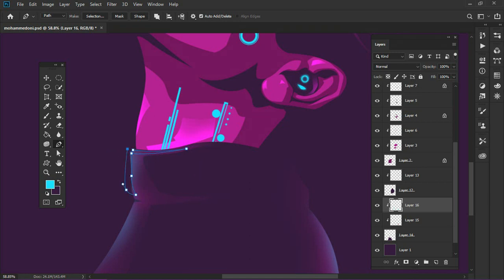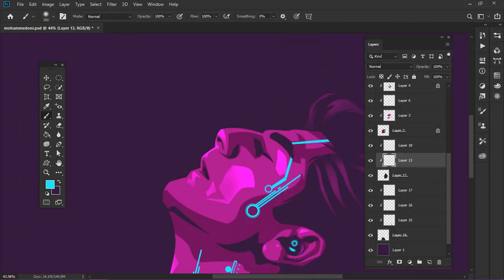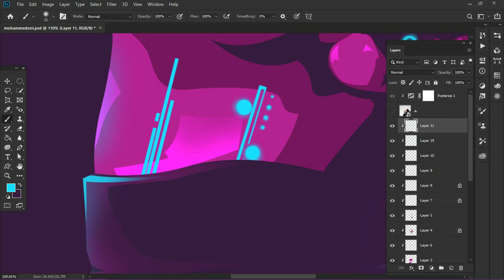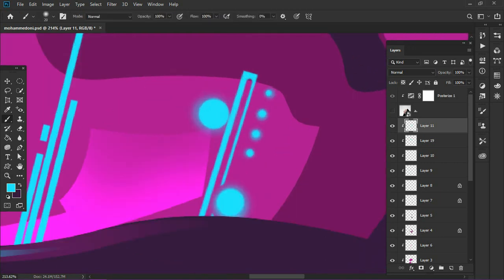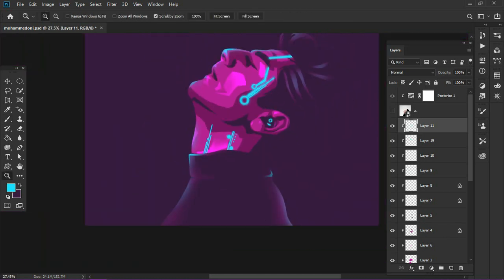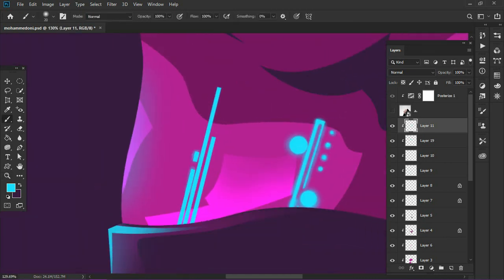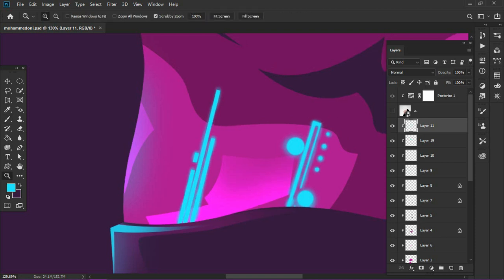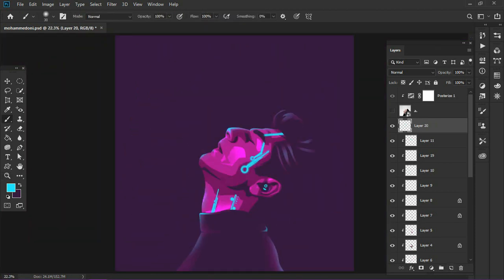CYBERPUNK STYLE VECTOR ART PROCESS - TIMELAPSE ***MY SISTER DID MY VOICEOVER... HILARIOUS!!!***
This video is about my process involved in vector illustration. I decided to mix some abstract shapes to come up with a cool cyberpunk vector illustration.